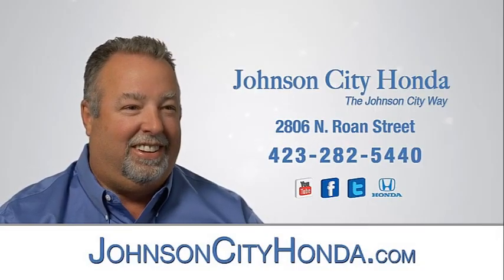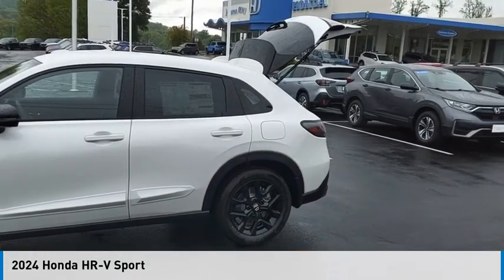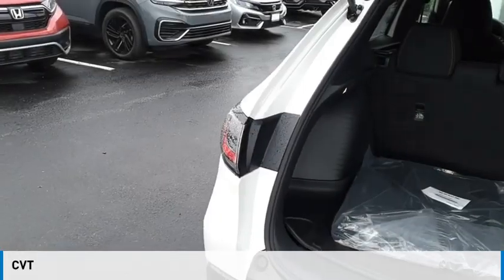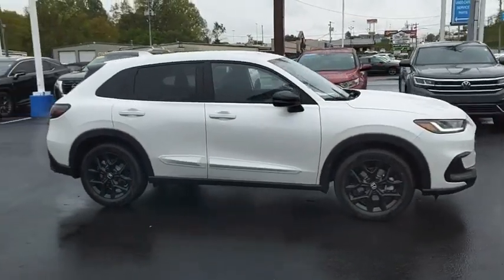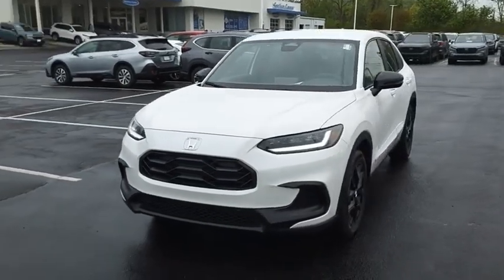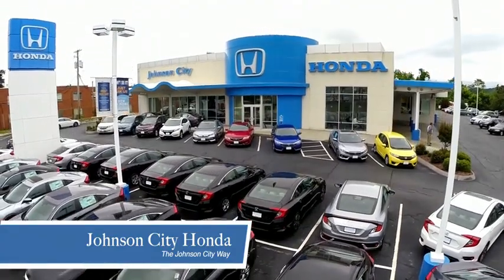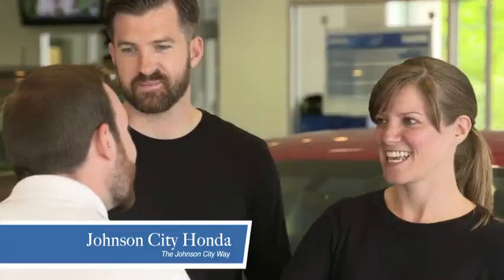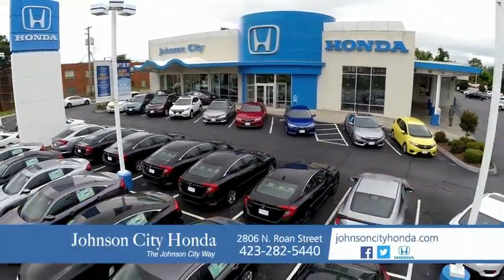2024 Honda HR-V Sport New H54072